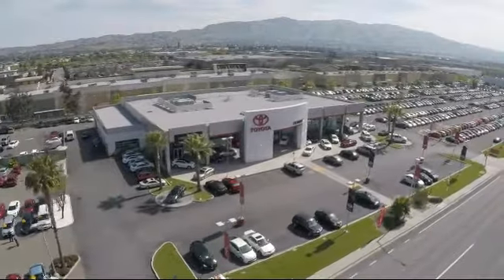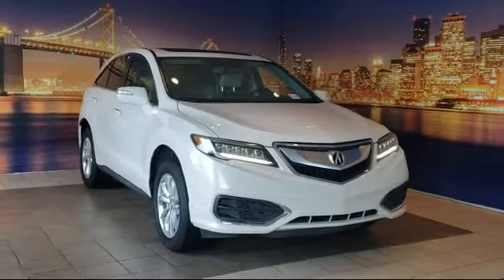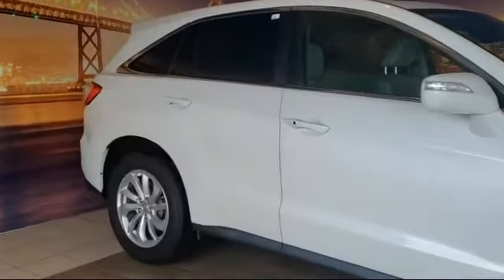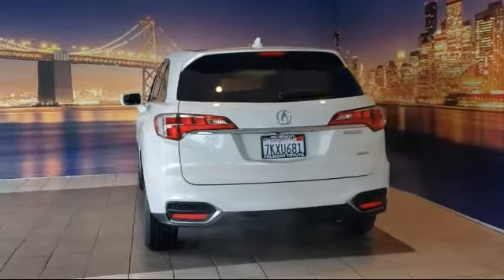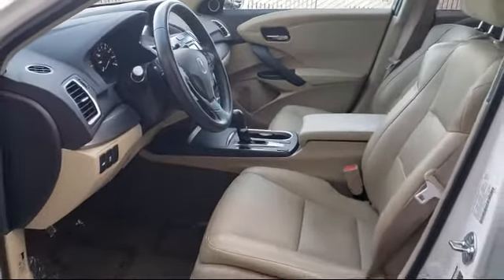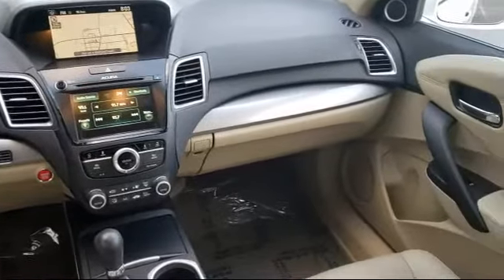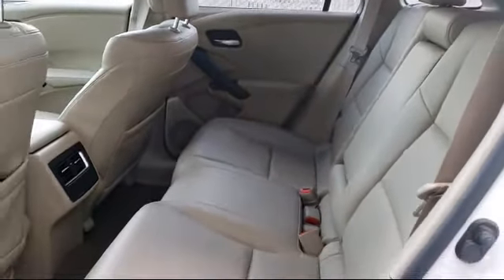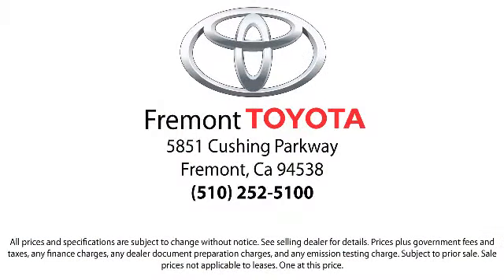2016 Acura RDX Sport Utility Hayward Newark San Jose Oakland Pleasanton Union City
2016 Acura RDX Sport Utility Stock Number: 211553B Vin:5J8TB4H55GL000763.

Fremont Toyota
5851 Cushing Parkway